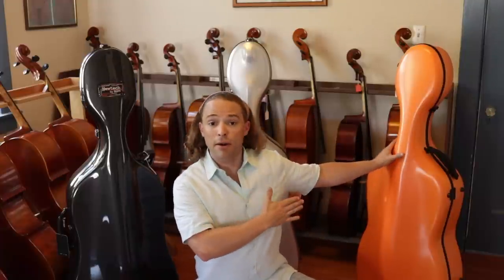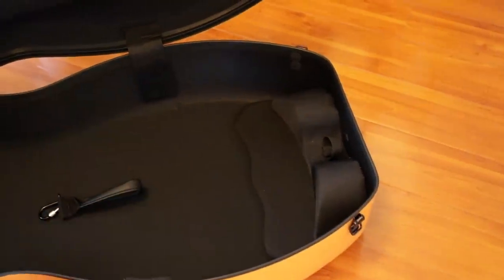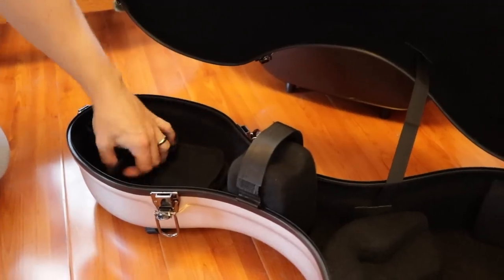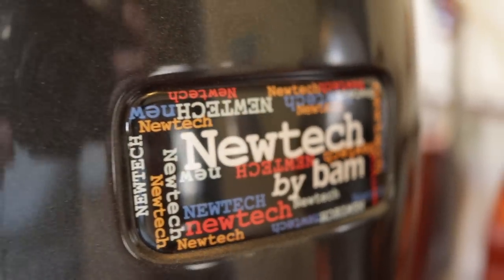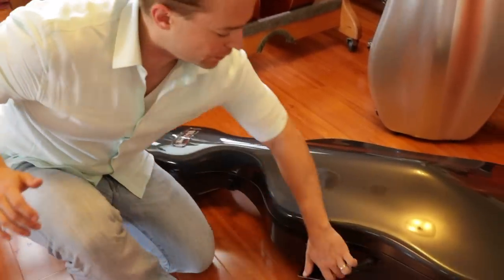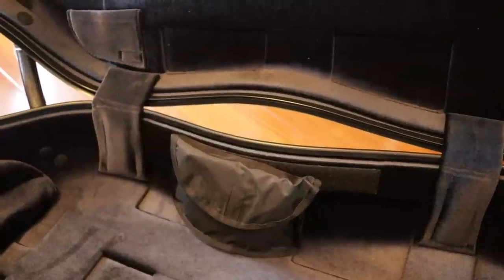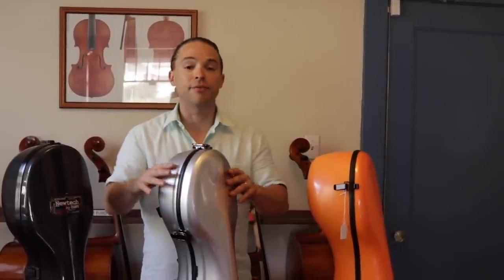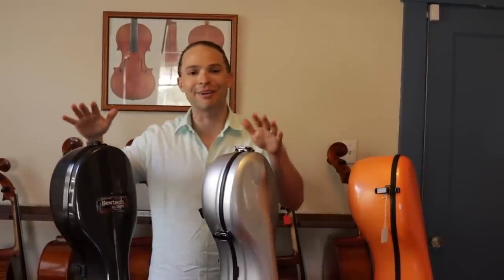BAM 1002NW vs EASTMAN CL18 vs Carbon Fibre Cello Case Review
BAM 1002NW
Eastman CL18
Carbon Fibre